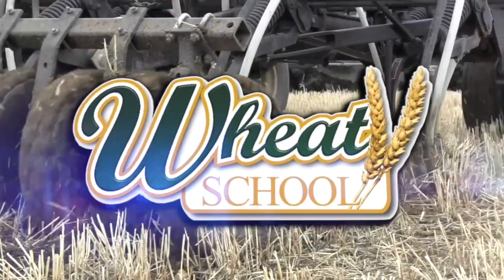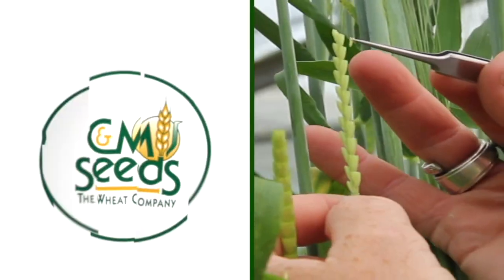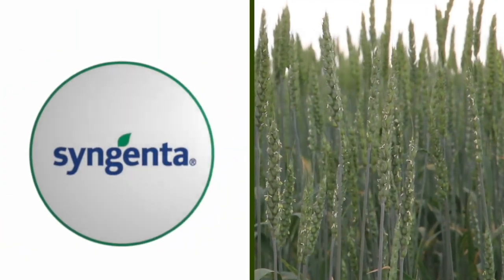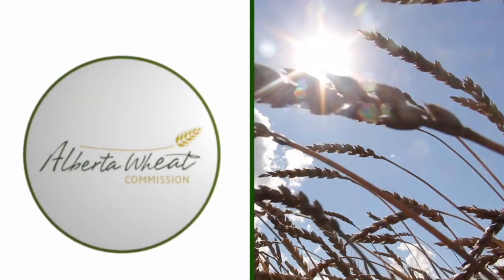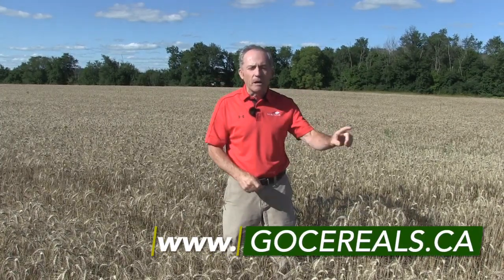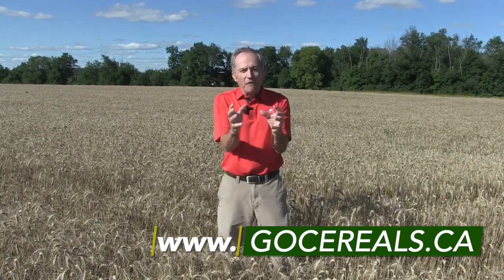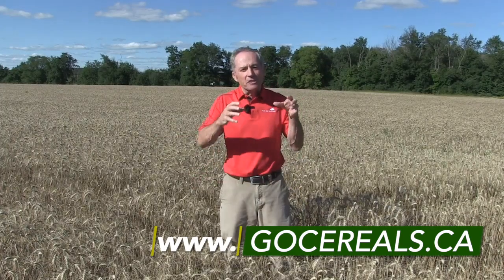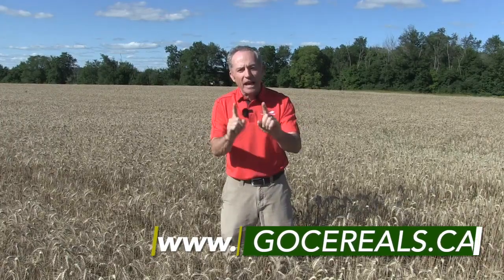Wheat School: Planting strategies for 2019 unplanted acres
Ontario's challenging 2019 spring weather left almost 200,000 acres unplanted in the province, but those acres now present a tremendous opportunity to plant a high-yielding wheat crop.

That's the message agronomist Peter Johnson shares with growers on this edition of the RealAgriculture Wheat School.